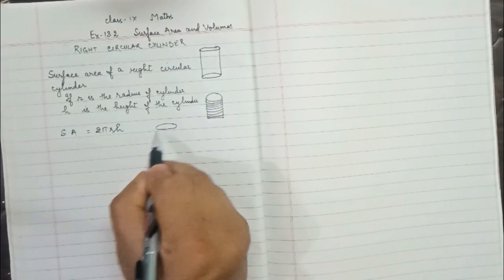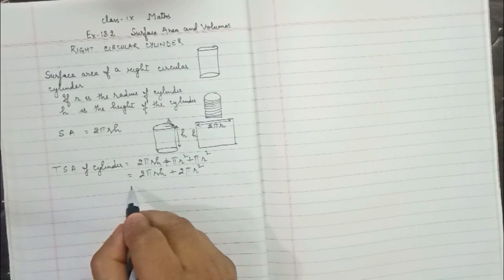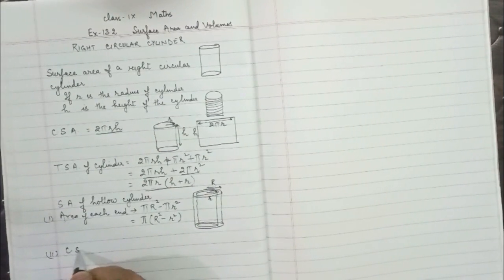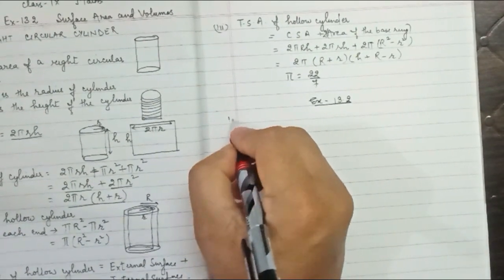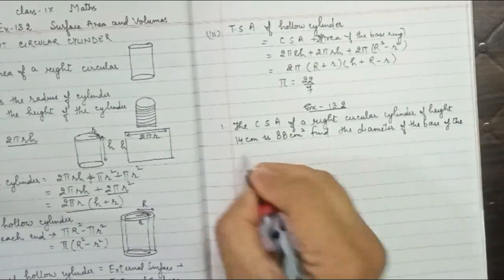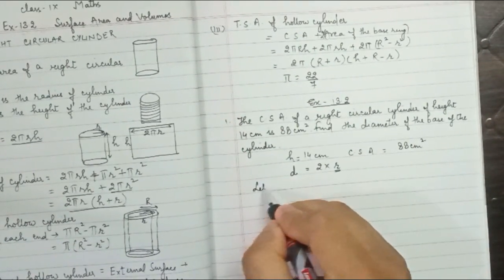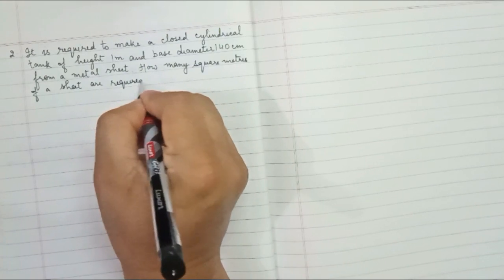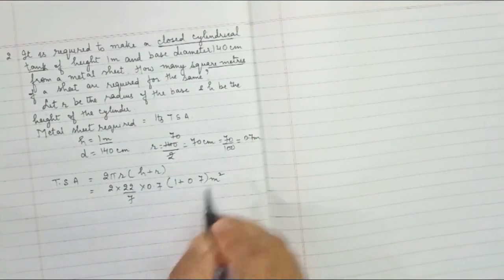SURFACE AREA AND VOLUMES | CLASS IX | MATHS | CHAPTER 13 | NCERT | CBSE